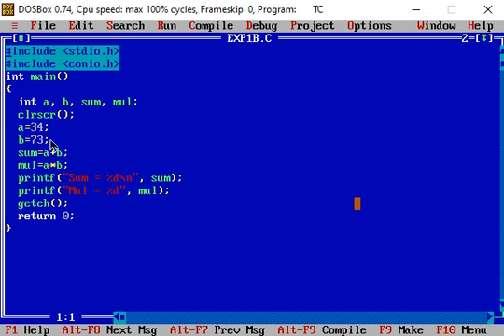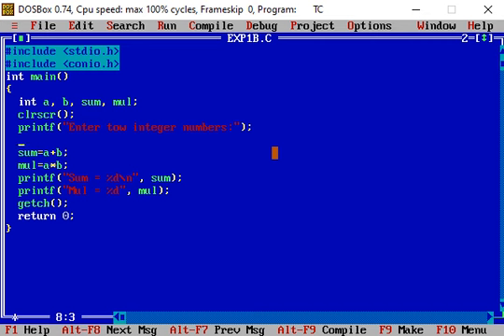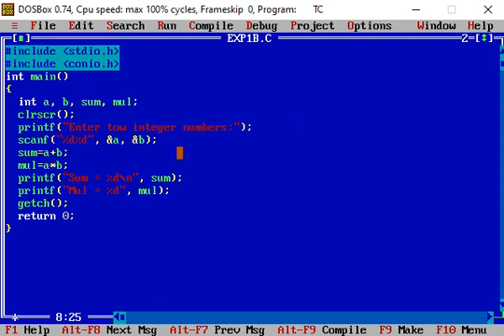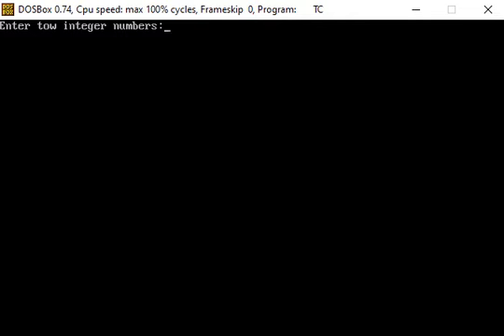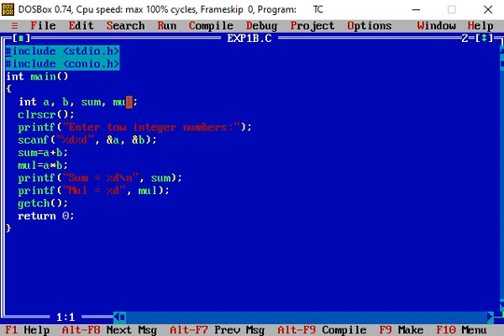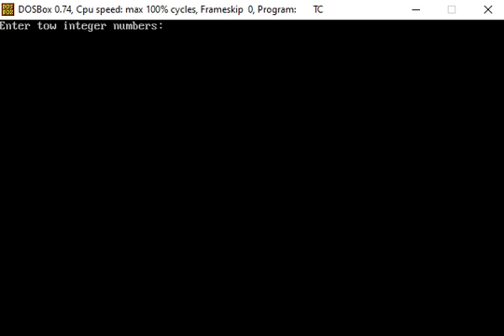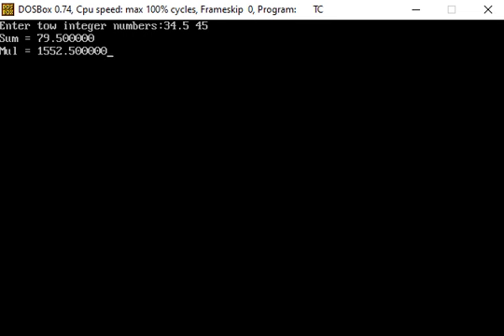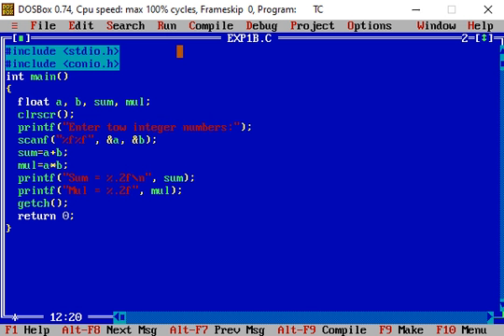EXP1B: C-programs on operators and expressions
Write a C-Program to  add and multiply two integer numbers
              entered by user.